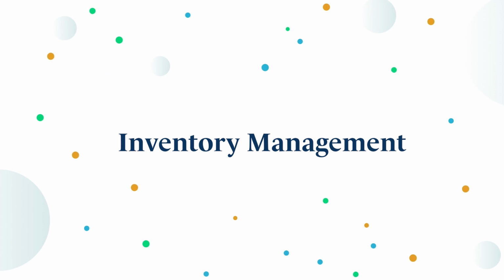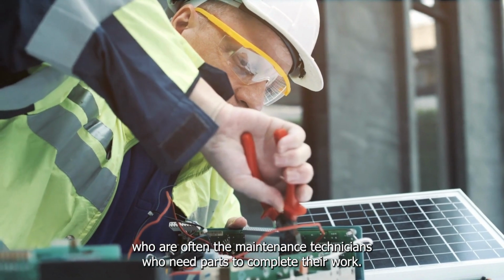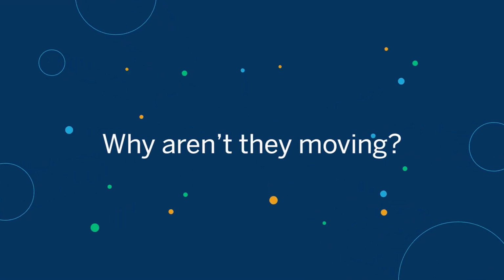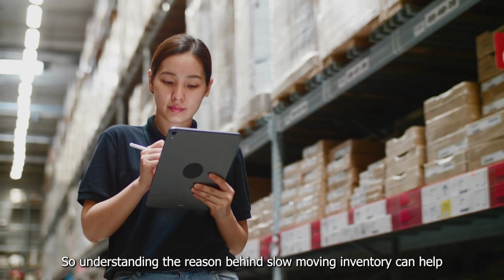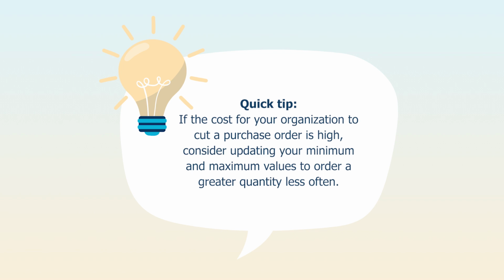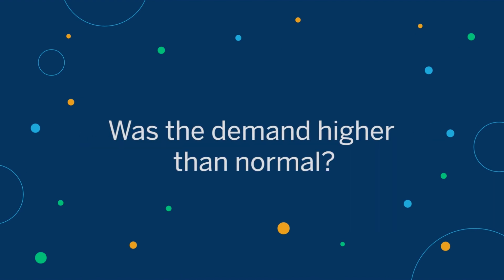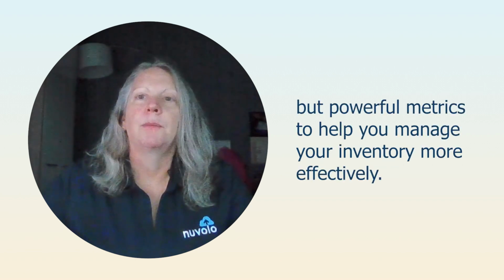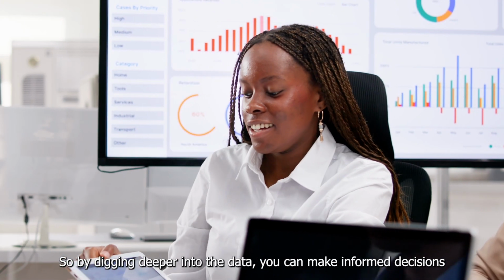Decoding Your Inventory Data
Tracking your stockroom's performance is key to enhancing operations and ensuring seamless support for maintenance technicians. In this video, Senior Product Manager for Nuvolo's Facilities Maintenance product, Kelley Ernsdorff, shares her top inventory metrics. You'll gain a deeper understanding of what these metrics mean, equipping you with the knowledge to make data-driven decisions for your stockroom.